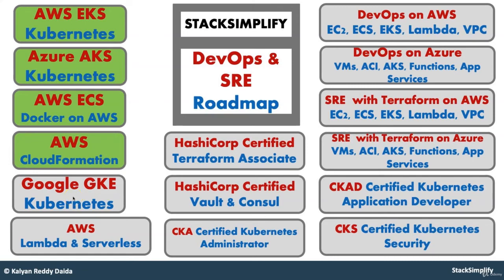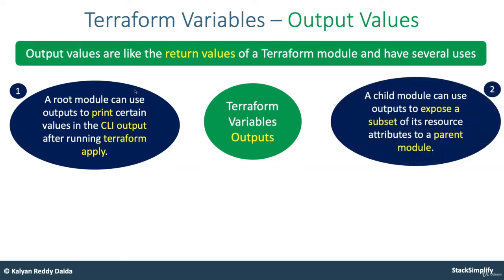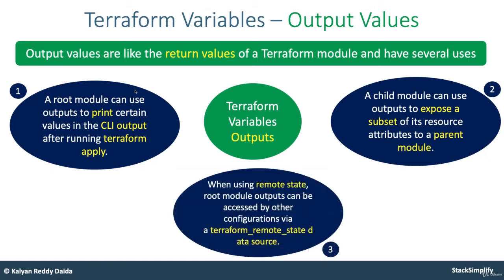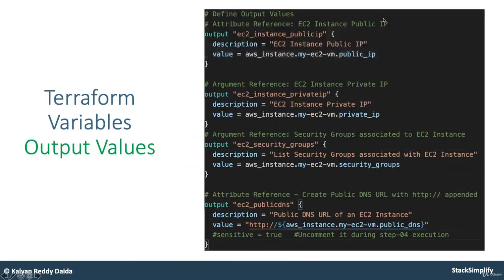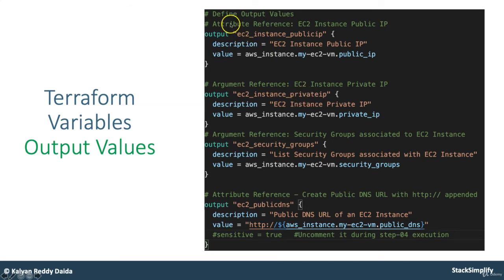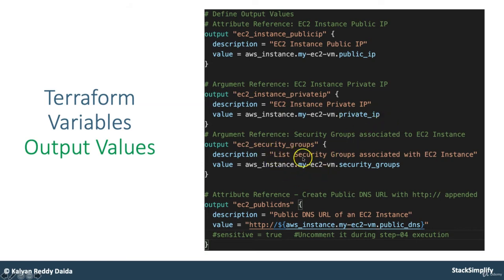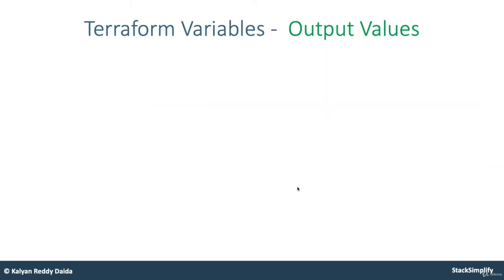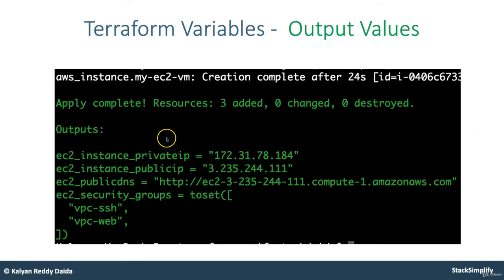58. Terraform Output Values Introduction